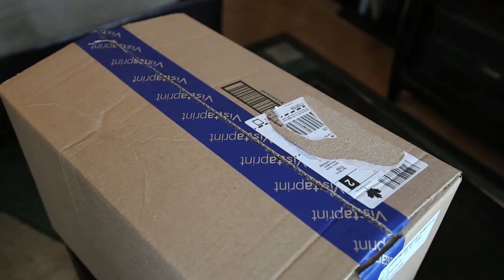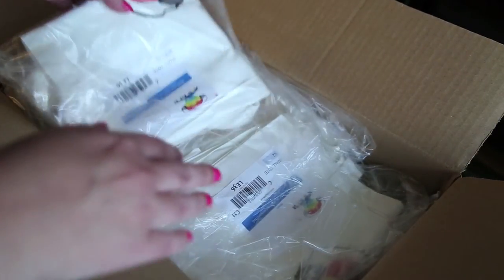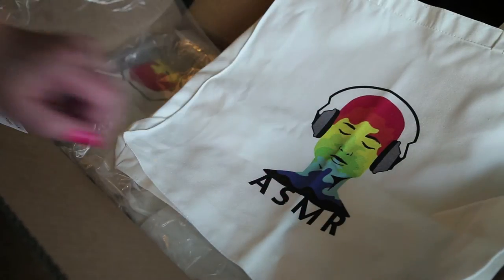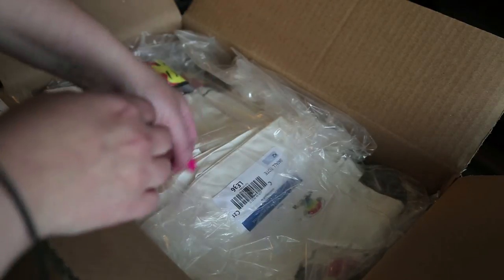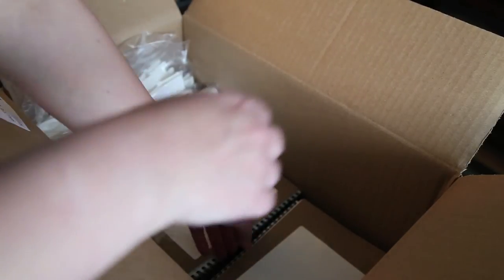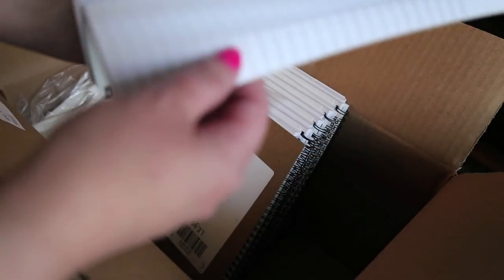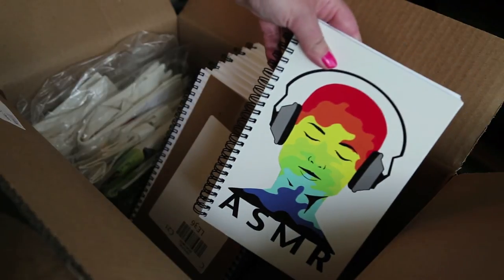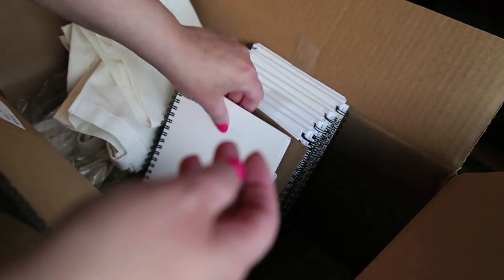ASMR Unboxing ~ Kickstarter Rewards for Braingasm Documentary ~ Totes & Notebooks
BRAINGASM is a documentary that explores ASMR, the euphoric, tingly sensation that is changing lives.

Thanks to everyone who donated to the Kickstarter campaign!  We're currently working on getting rewards out to backers.

This is just a small unboxing of the custom totes bags and notebooks that came in.  I hope you enjoy!